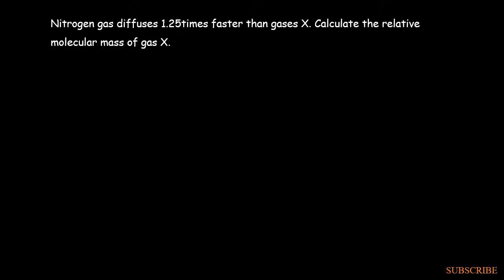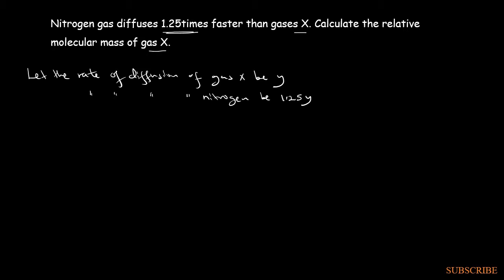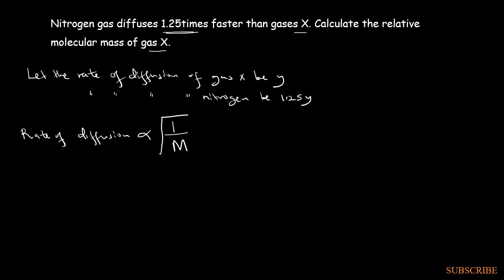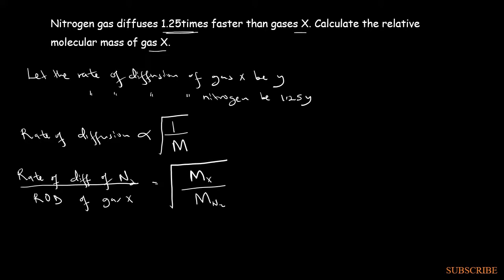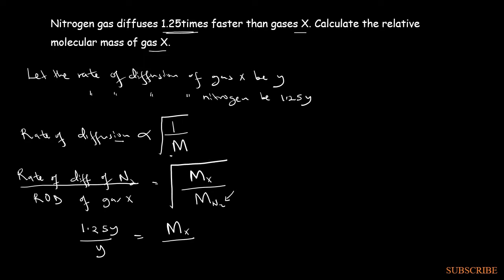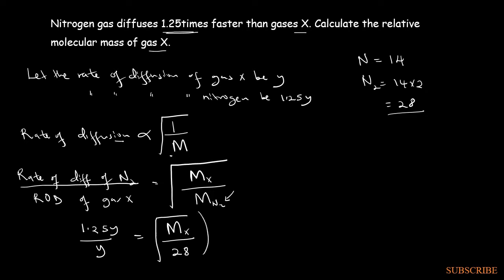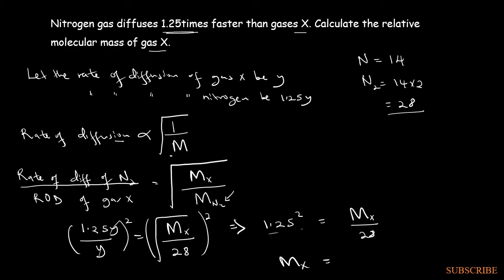Grahams Law Of Diffusion: Example 1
In this video we apply Graham's law of diffusion to solve a problem.
We find the relative molecular mass of the second gas using the relative rates of diffusion given